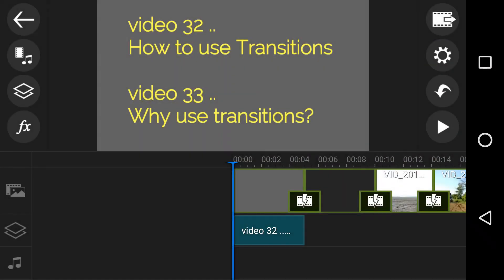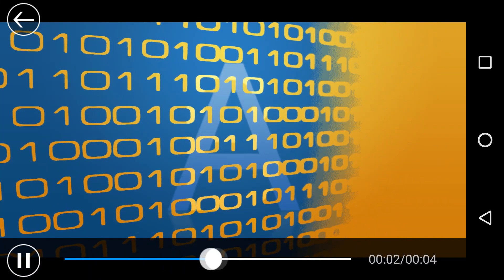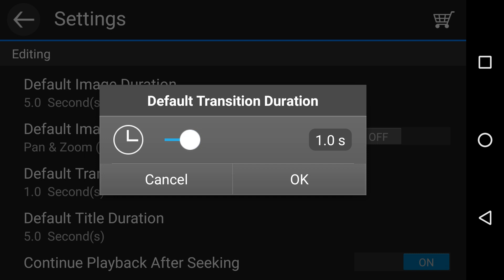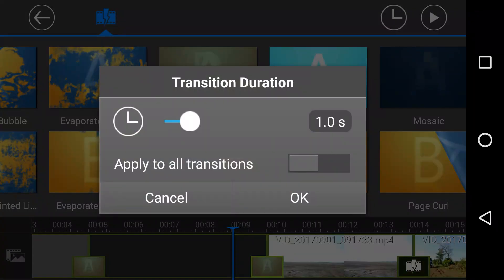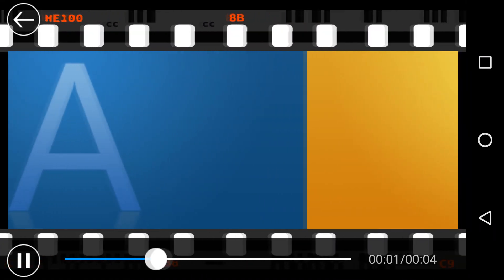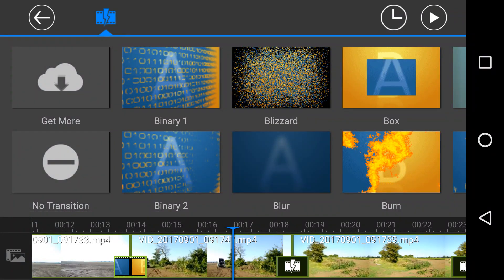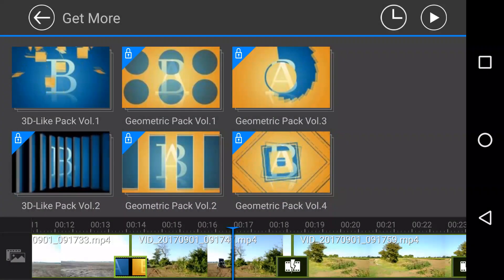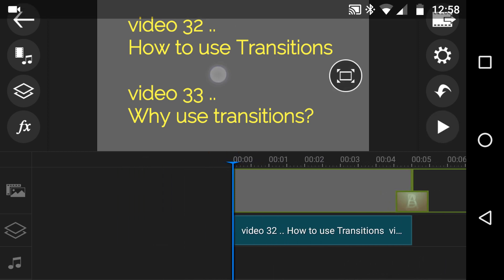PowerDirector App 32 How to use Transitions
This is Part One in a Two Part on using Transitions in the PowerDirector App on Android. A step by step approach which forms part of this playlist on becoming proficient and confident on making lovely watchable and smooth videos. Hey why not let's call them films..

Many Thanks to Emmanuel Guro for the question earlier today which was the inspiration for this video .. :)

Part Two, 'PowerDirector App 32 Why use Transitions can be watched here (when it's published).